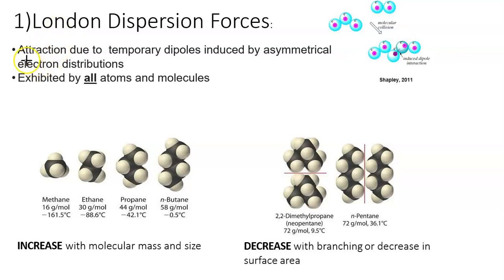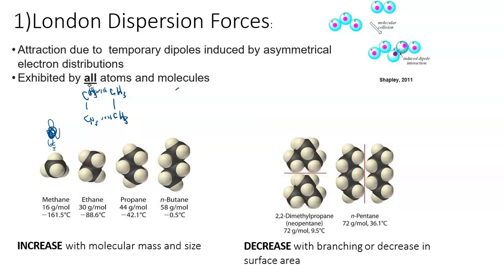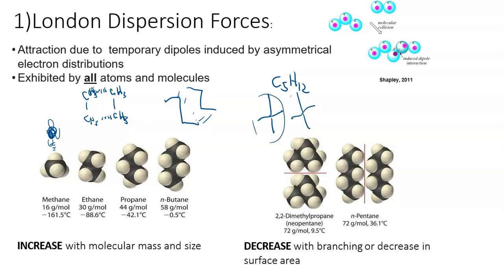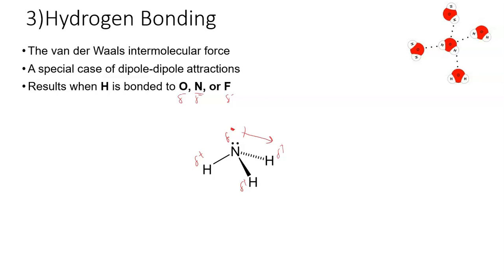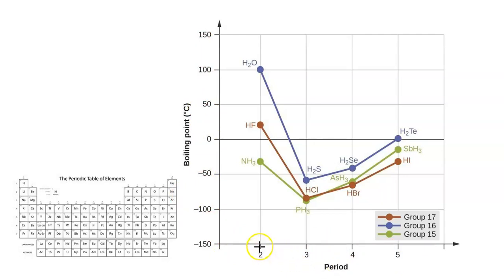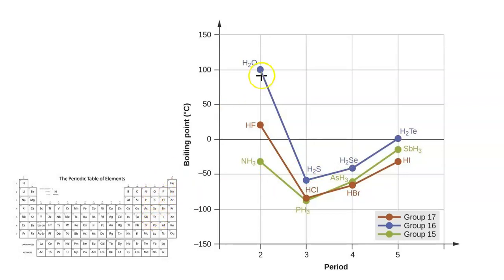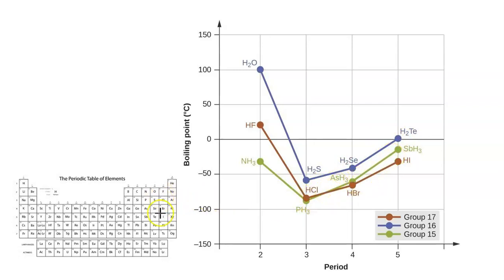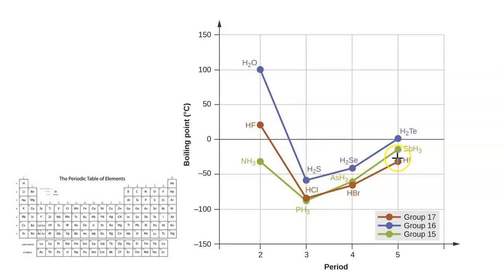Intermolecular Forces - 12 Minutes to be the GOAT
Learn about intermolecular forces. Specifically go in detail about London-Dispersion, Dipole-Dipole, and Hydrogen Bonding.